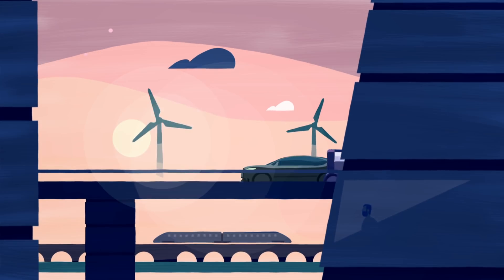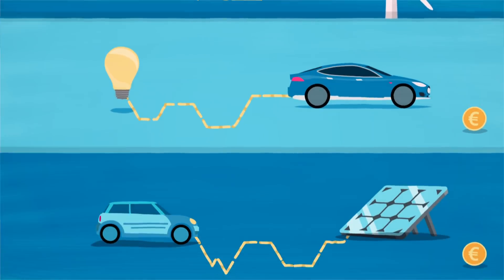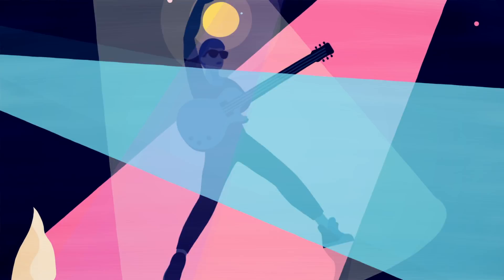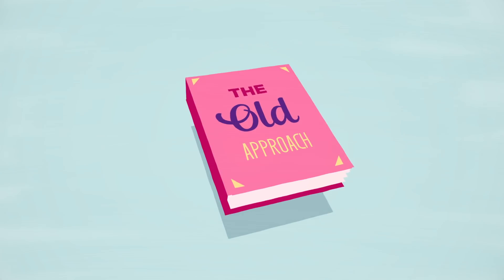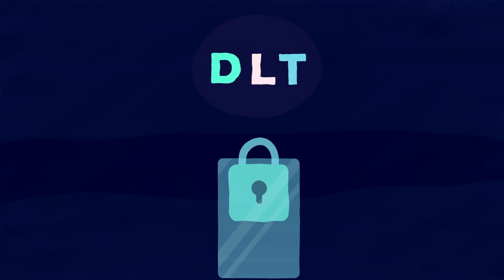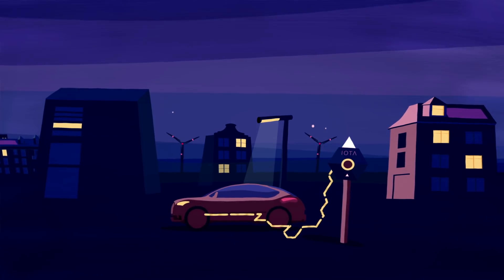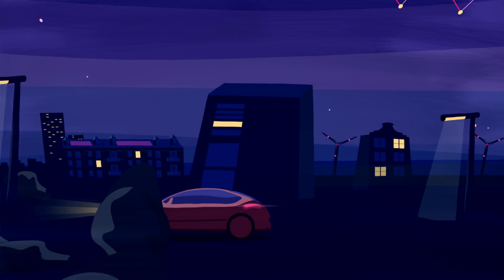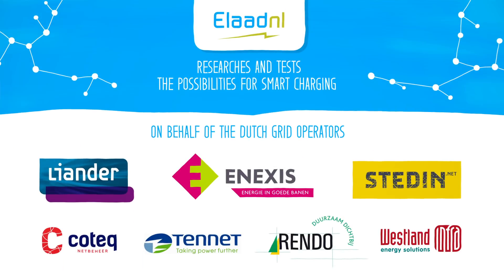Introducing IOTA in Smart Charging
Short animation 'Introducing IOTA in Smart Charging'. How to use Distributed Ledger Technology (DLT) in the energy transition: IOTA, Distibuted Ledger Technology, Bitcoin, Blockchain, The Tangle, machine to machine economy, the internet of things, and more...